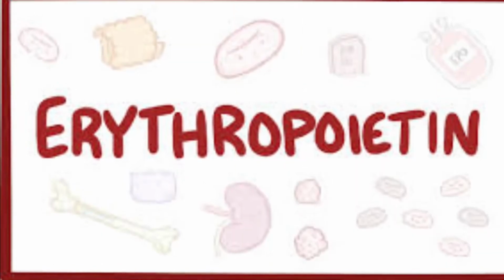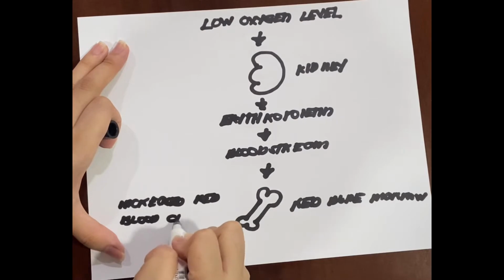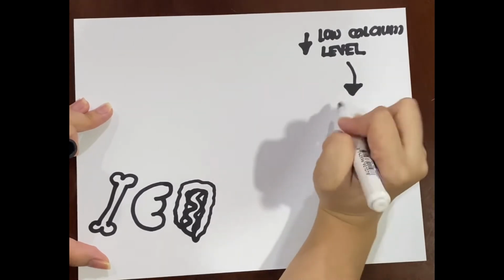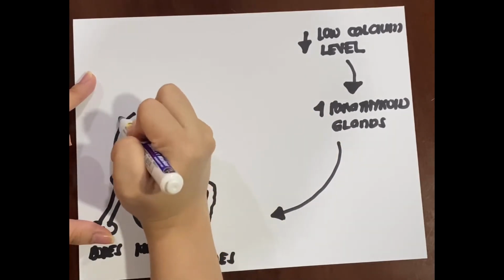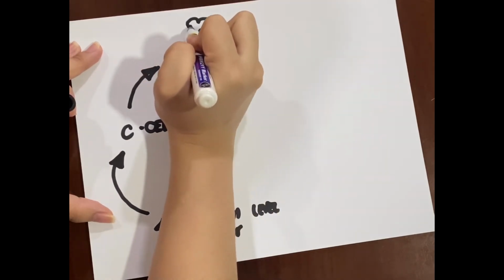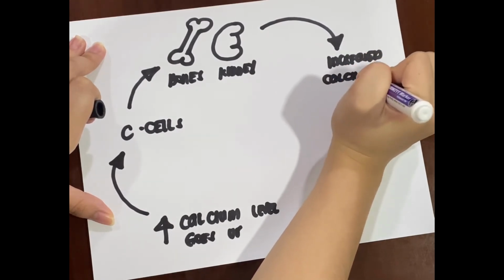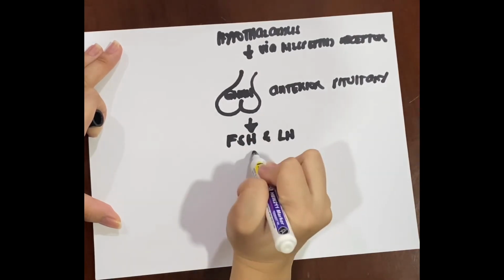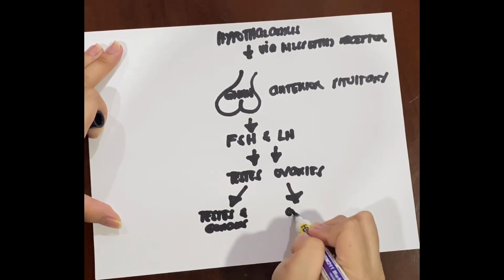Gen Physio | Vianne Callope